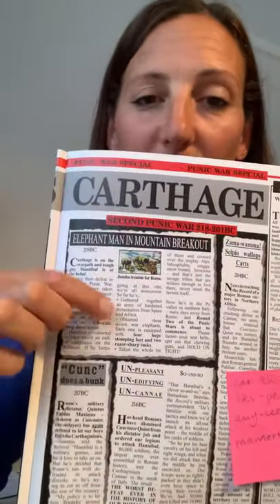Y4 Reading for pleasure - ‘Copycat claim’ & ‘Elephant man in mountain breakout’